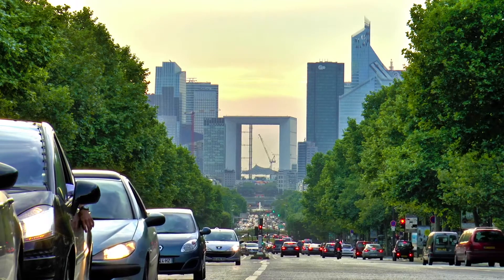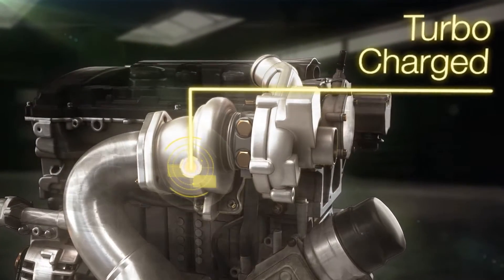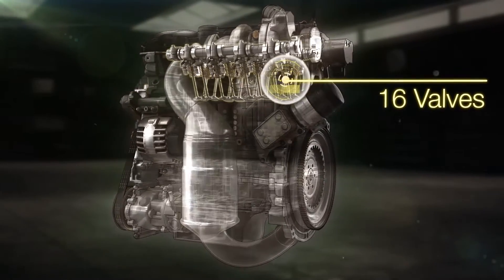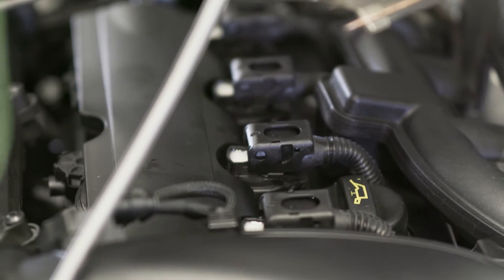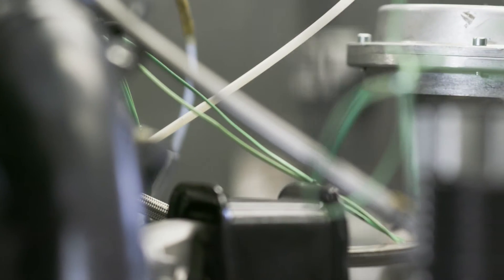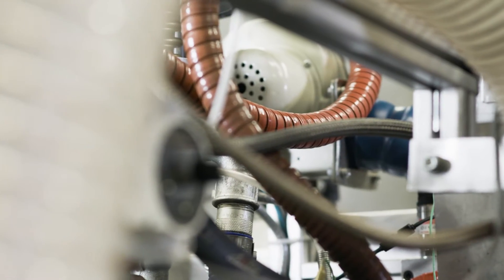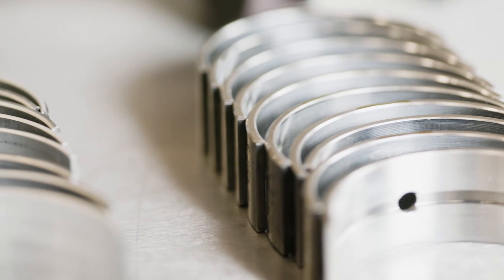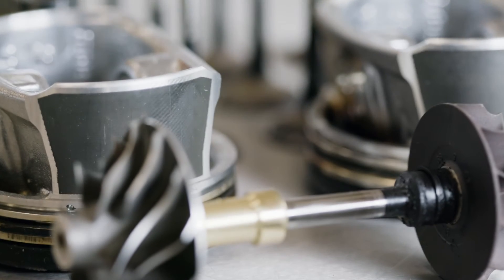ACEA 2016: CEC L-111 Engine Cleanliness Test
The EP6 L-111 Engine Cleanliness test is a critical part of ACEA’s 2016 specification upgrade. Testing lubricants in a demanding modern gasoline, turbocharged, direct injection test cycle can ensure lubricant performance will meet the requirements of the existing and future vehicle parc.